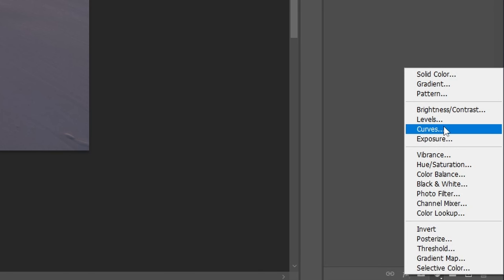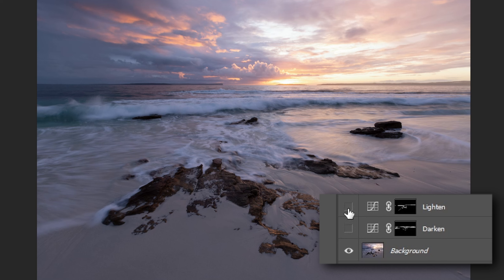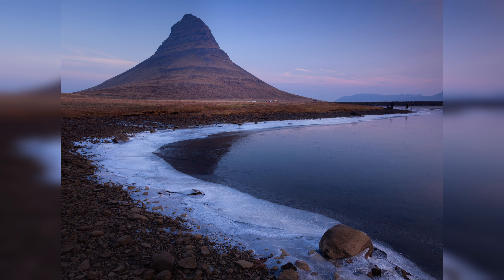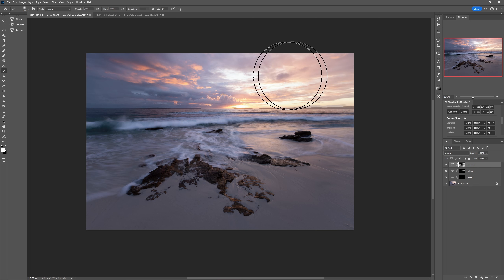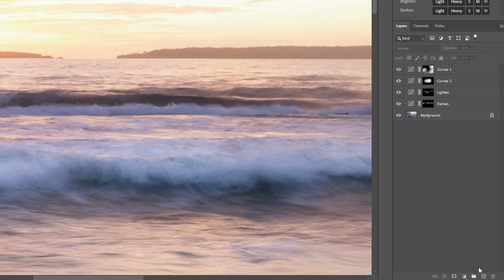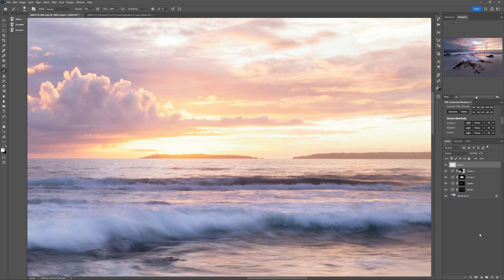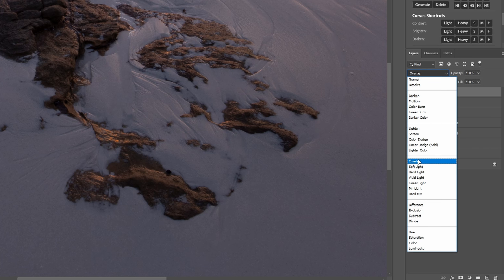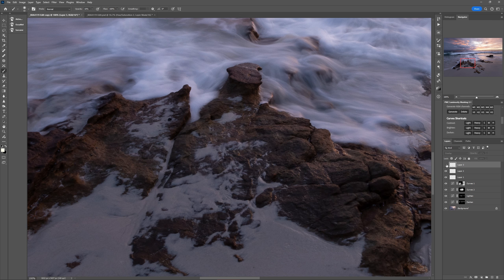5 Editing Tips EVERY Photographer Should Know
These 5 Photoshop editing tips are guaranteed to make your landscapes POP more than ever.

Watch the video now to see what they are and how you can easily start using them even if you're a complete Photoshop or photography beginner!